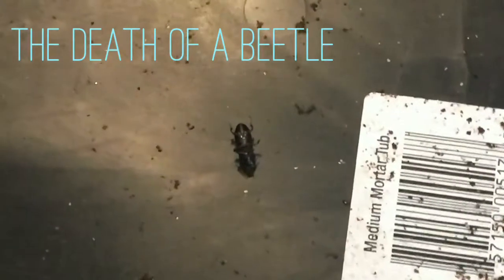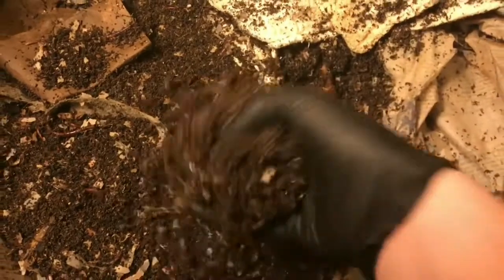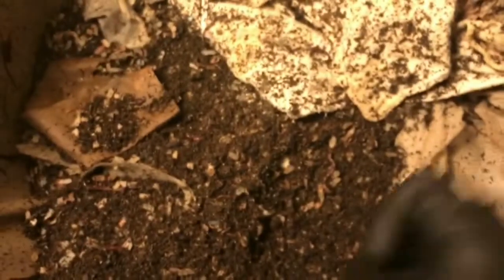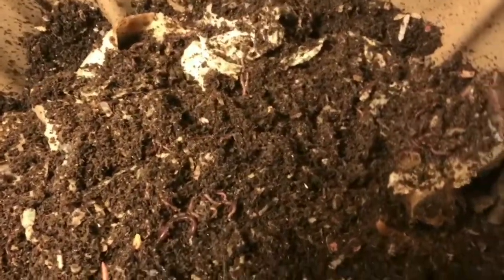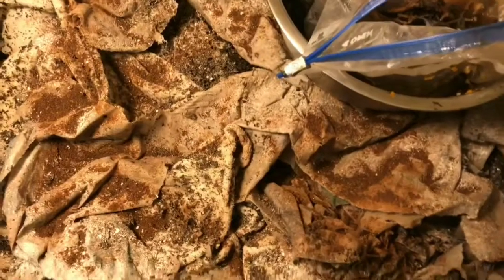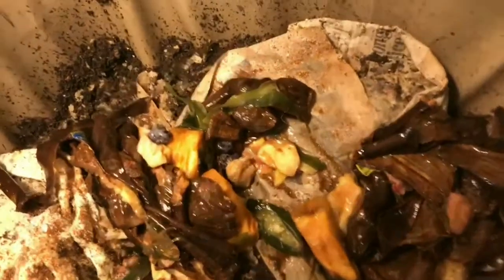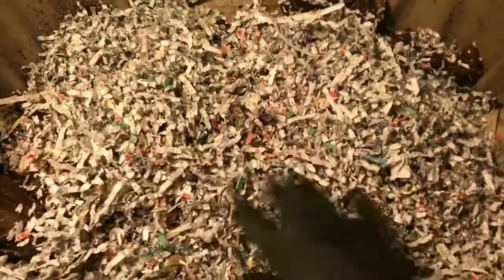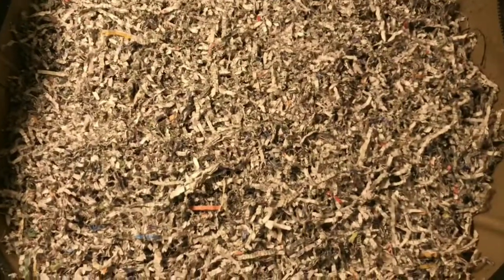The Death of a Beetle: Urban Worm Bag Update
MONSTER FEEDING TODAY.

Nervous to see if we have any major bug outbreaks or leaking from the bottom of the system.  I went overboard on bedding as a precaution, let’s see what happens!